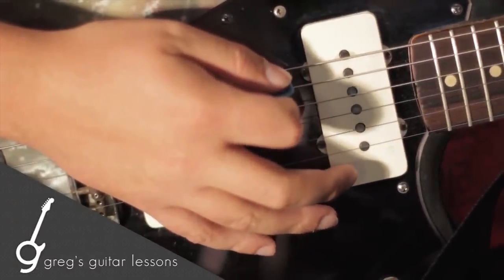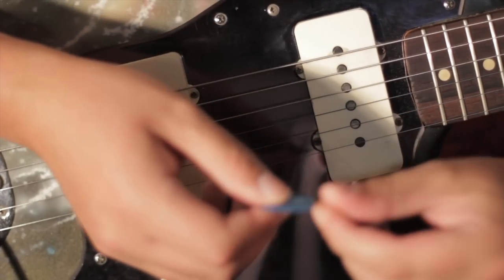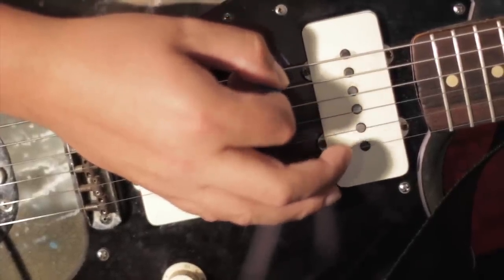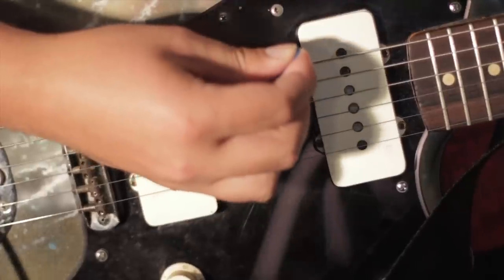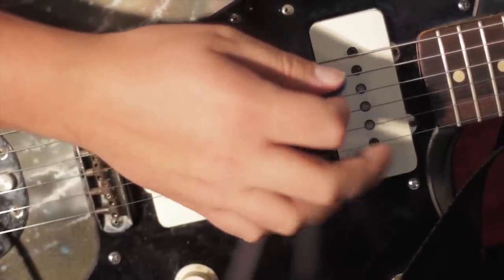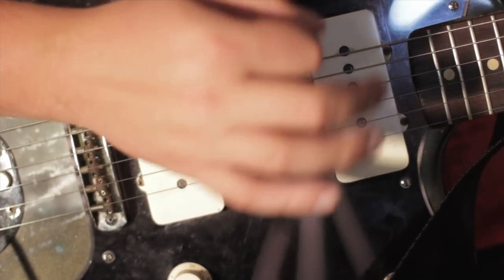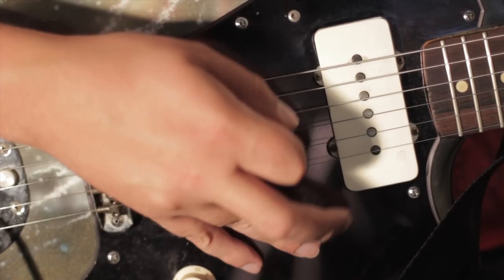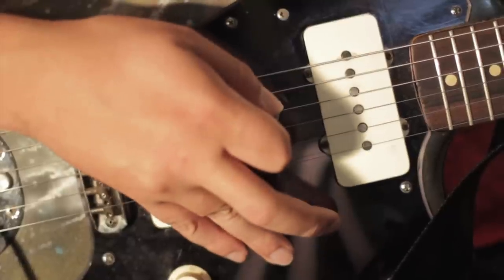Lesson: How to Hold A Guitar Pick (Multiple Techniques)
A brief tutorial on a few different ways to hold a guitar pick!